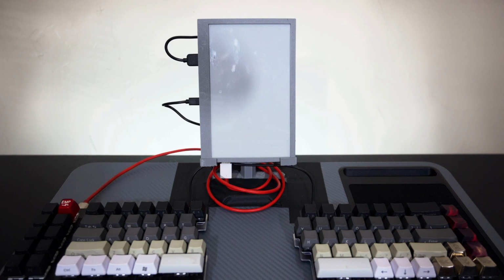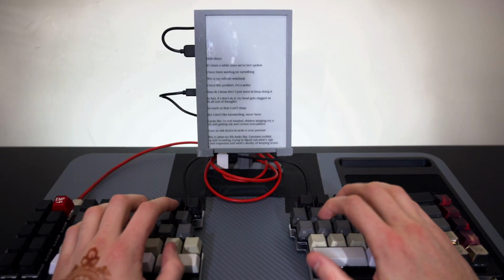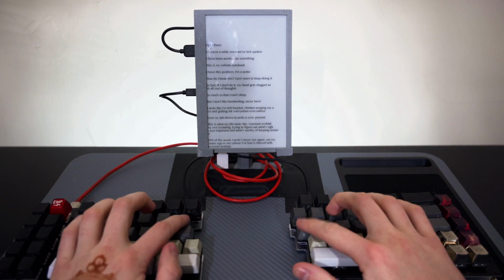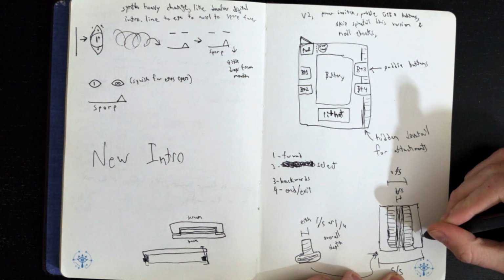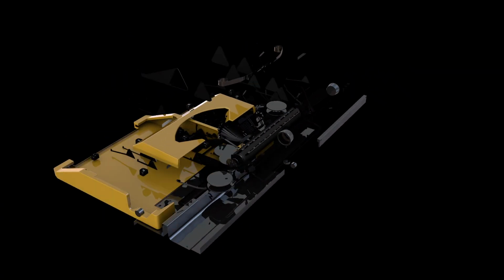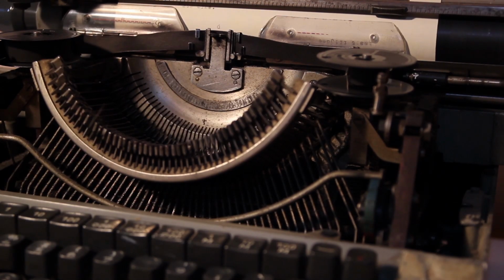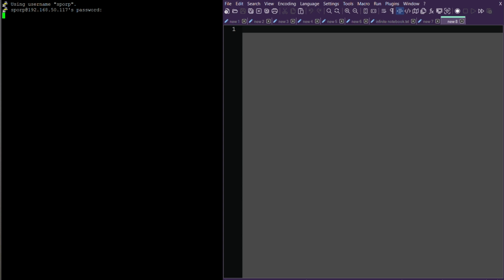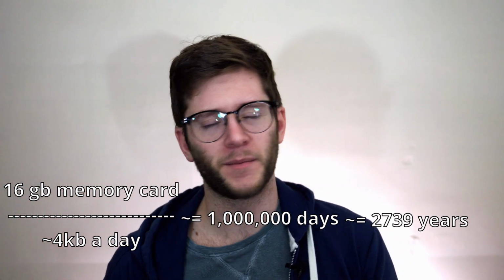Infinite Notebook - A Digital E-Writer, aka the Greatest Thing I've Ever Made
I'm in love! This is the most mileage I've gotten out of something that I've created. The words flow like never before. Hop on the sub train and help me make this thing the greatest writing tool ever made! Writing stories, novels, first drafts, second drafts, scripts, plans, business plans, ideas, it's the perfect spot for writing when you don't know where to write. An infinite notebook!